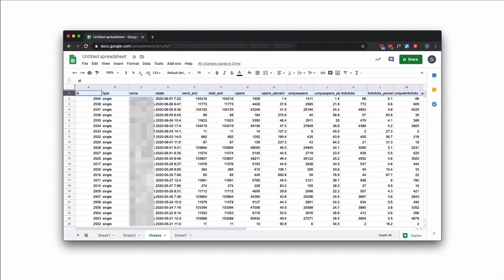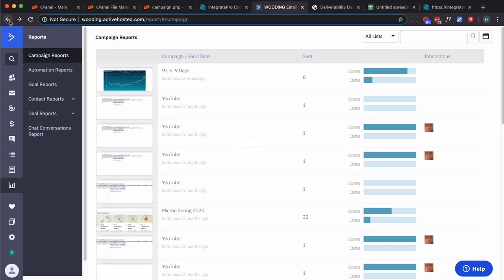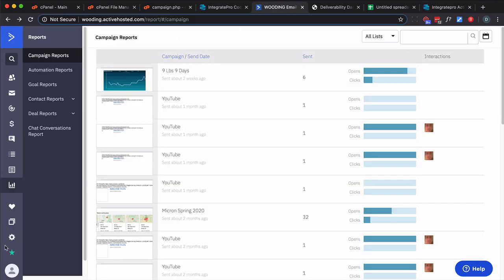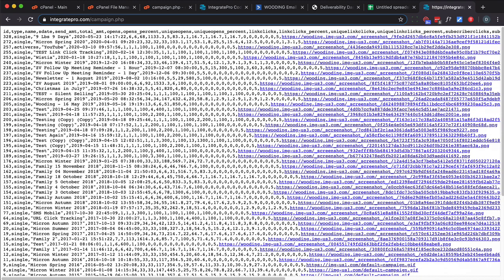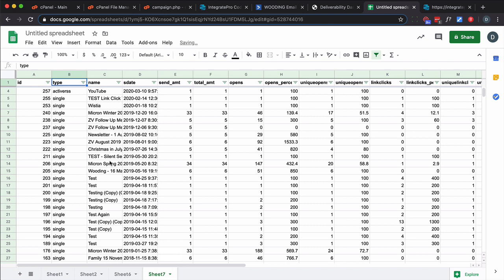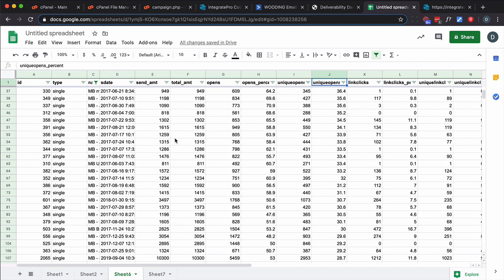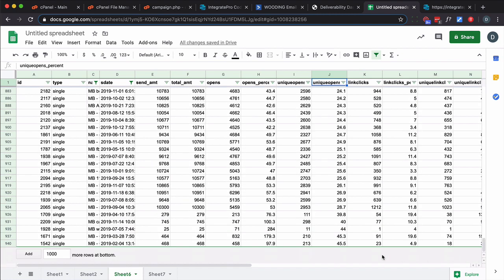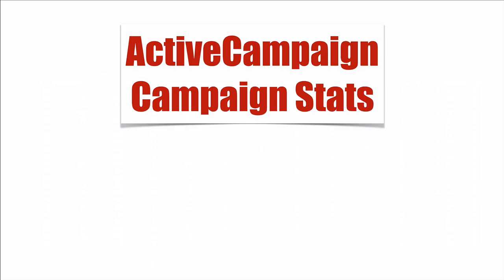ActiveCampaign Reporting Details For Campaign Stats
How to compare ActiveCampaign campaign stats to determine which campaign has better open and click rates.

Consider using Adrian Savage's Deliverability Dashboard for in depth analysis of your email deliverability and engagement.